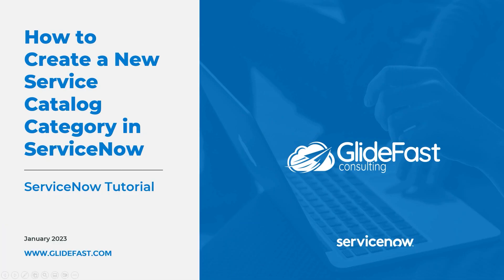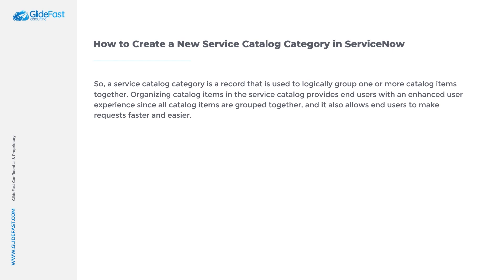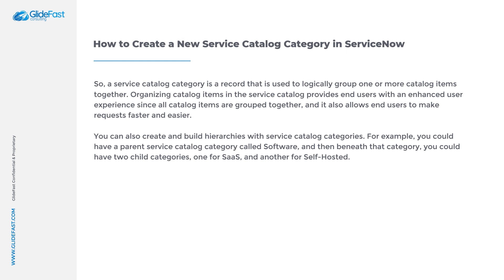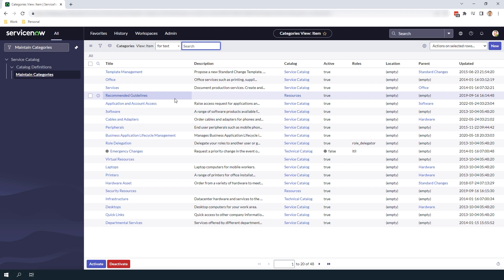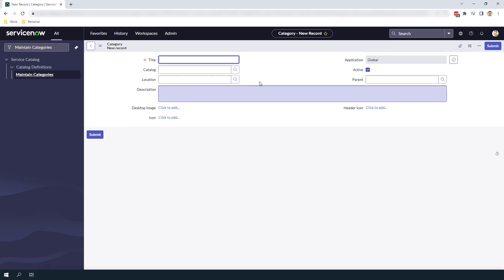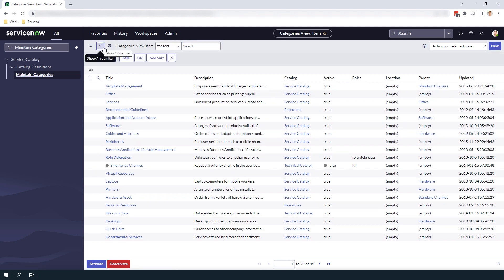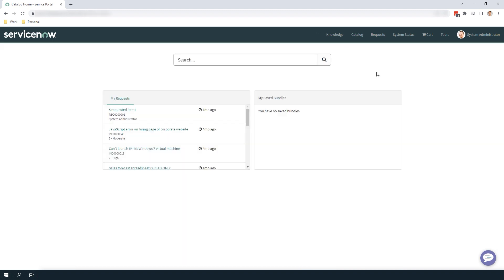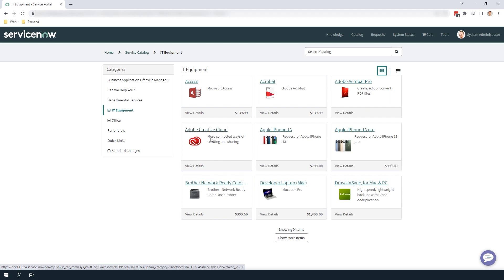How to Create a New Service Catalog Category in ServiceNow | ServiceNow Tutorial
In this ServiceNow Tutorial, Technical Consultant Laurence Tindall gives a demo on How to Create a New Service Catalog Category in ServiceNow.

Create a category. Administrators and catalog administrators can create or edit a category.